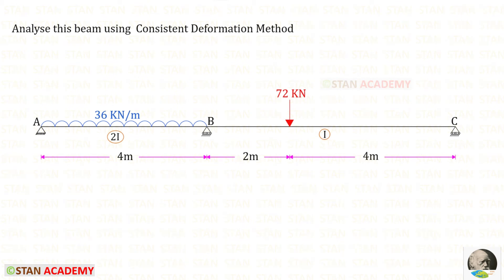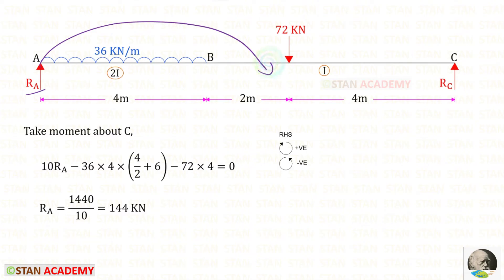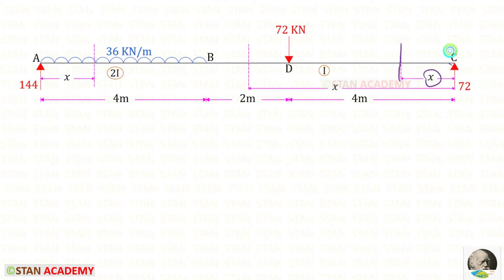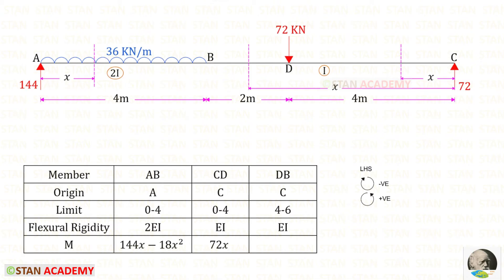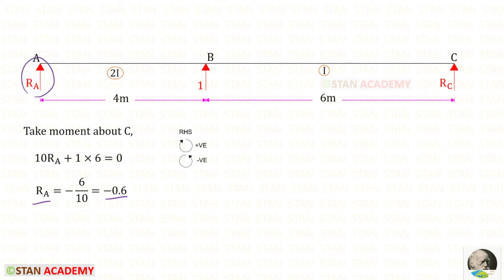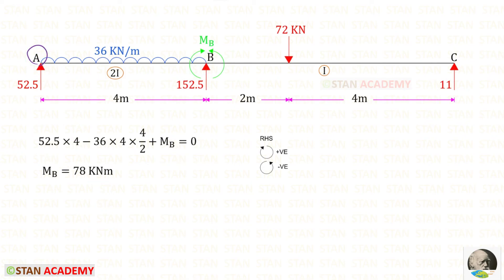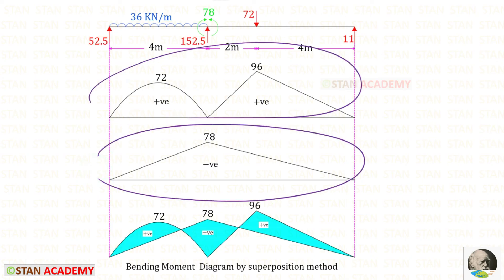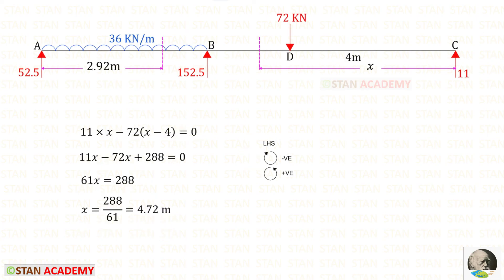Consistent Deformation Method - Analysis of Continuous Beams - Problem No 2 (Releasing Reaction at B